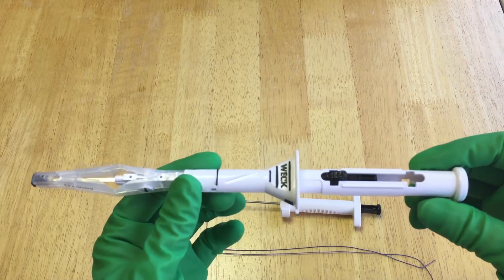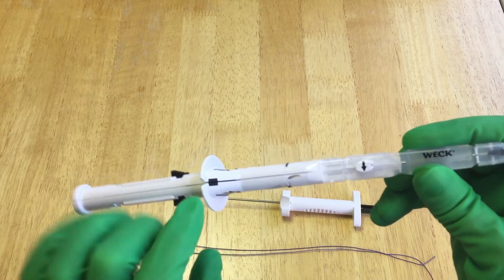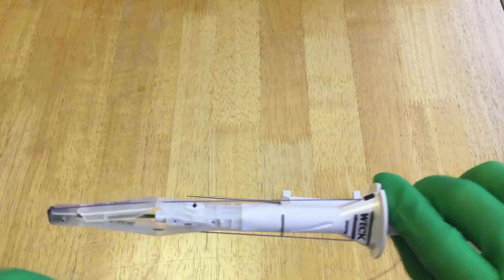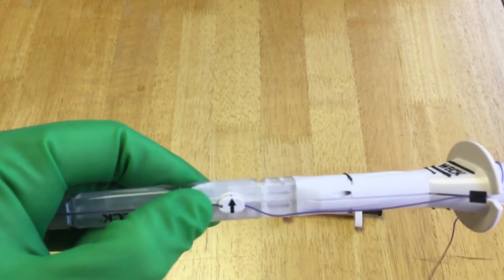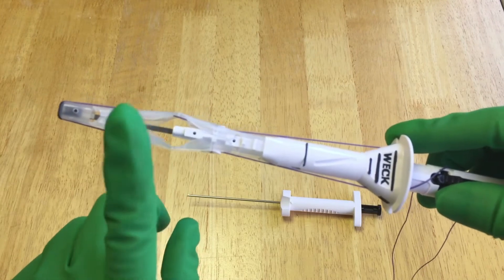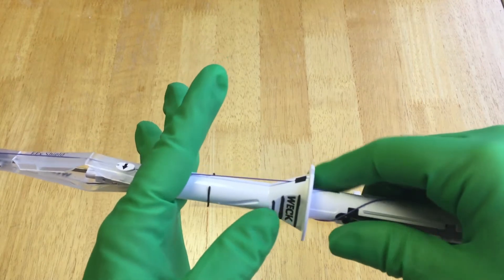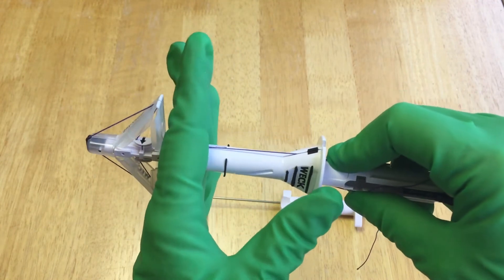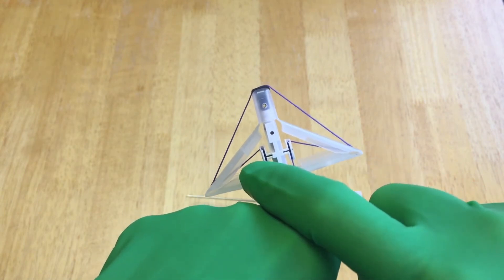Loading the Weck Shield: It Matters How (part 2 of 5)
This video will demonstrate how to load the weck shield